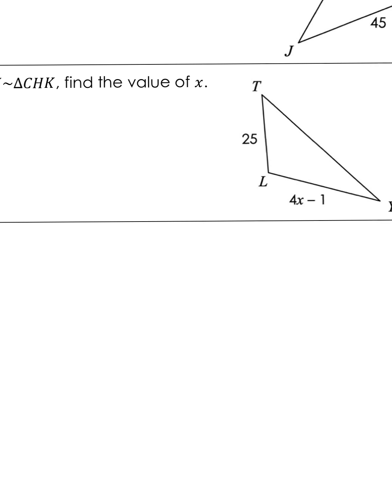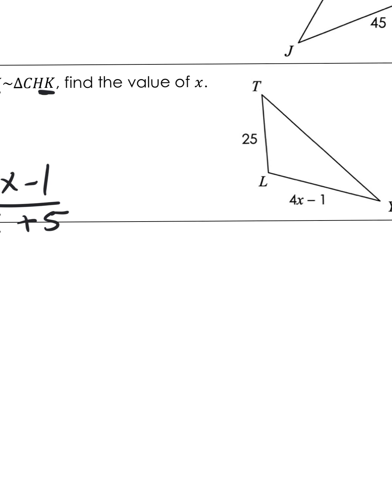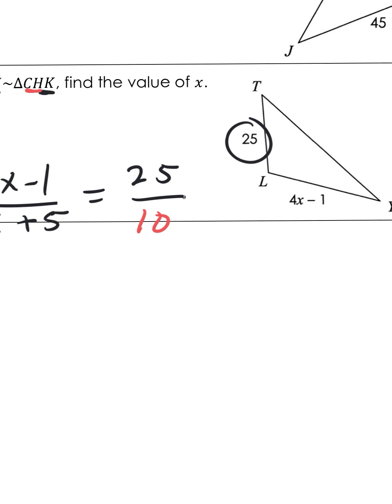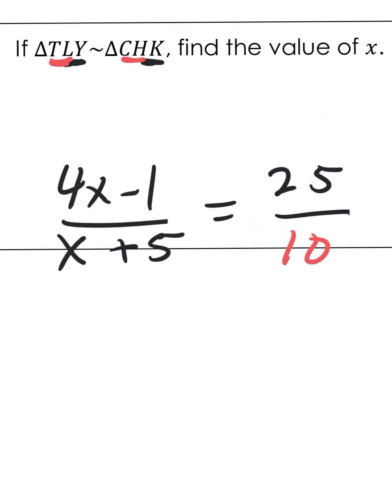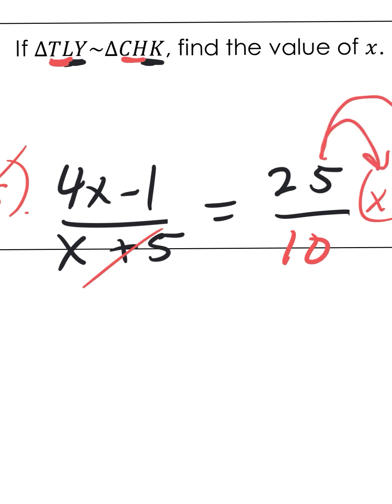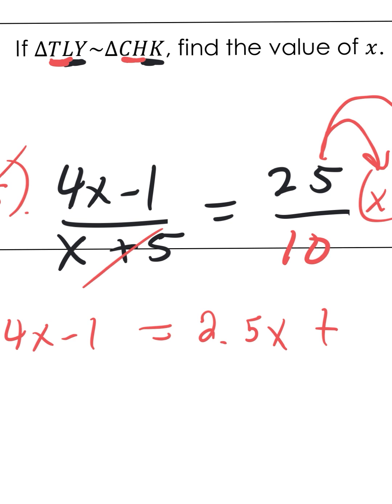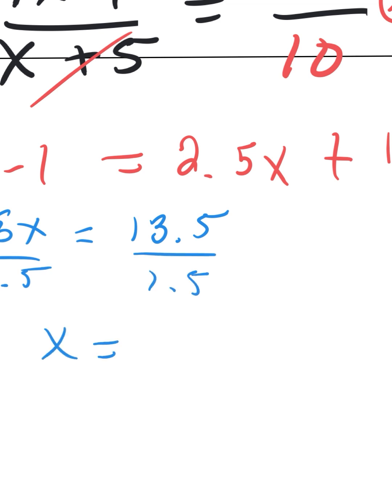Lesson 98 geo similar polygons